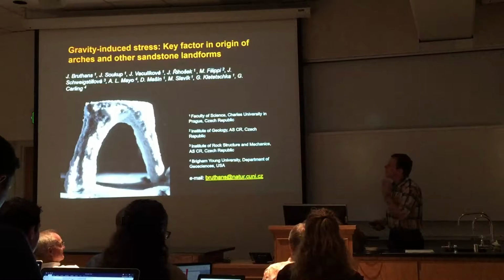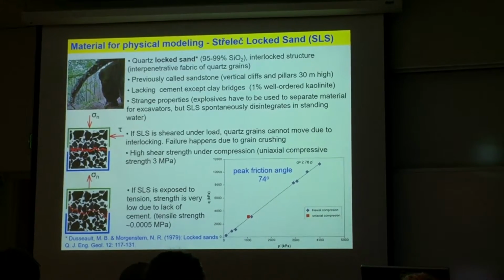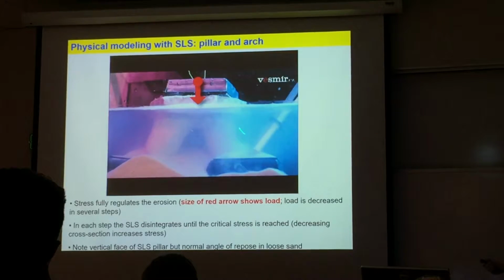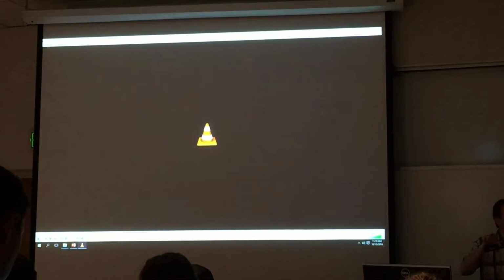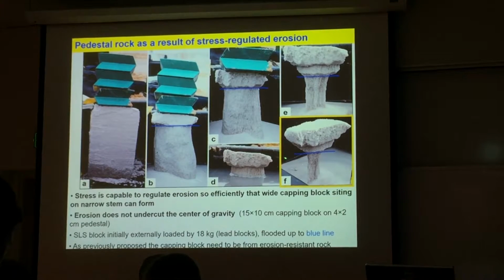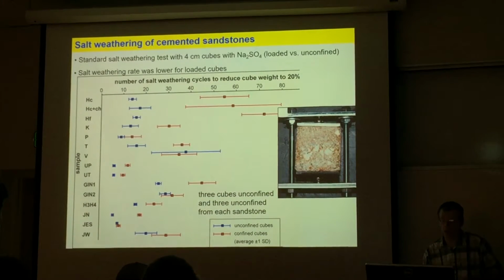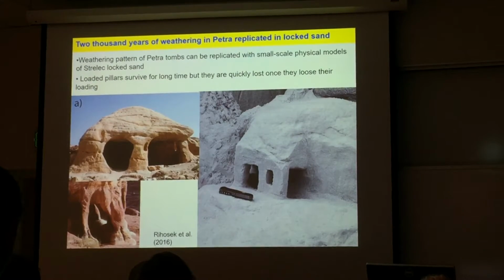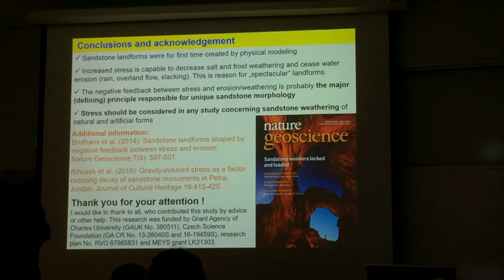Gravity Induced Stress: Key Factor in Origin of Arches and Other Sandstone Landform